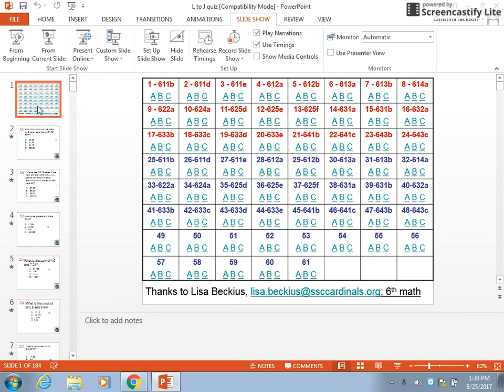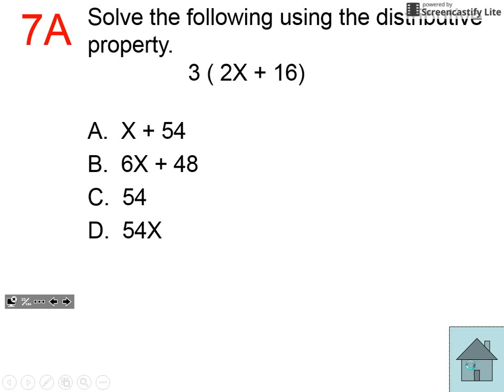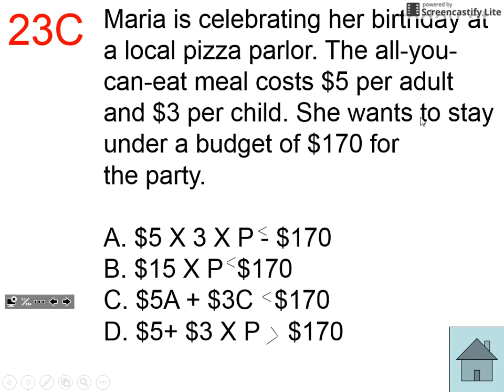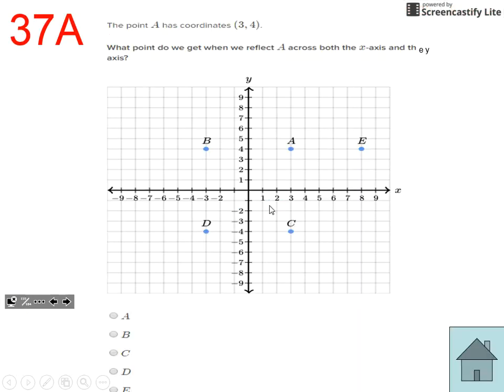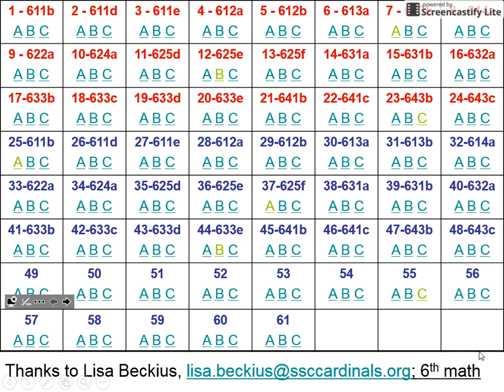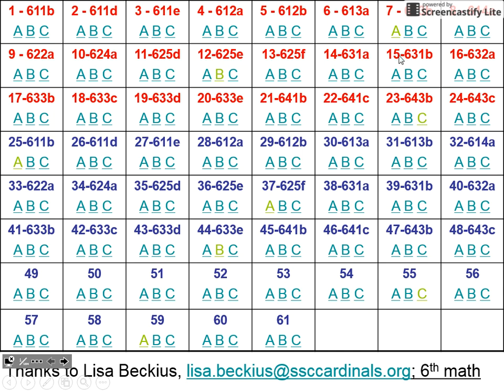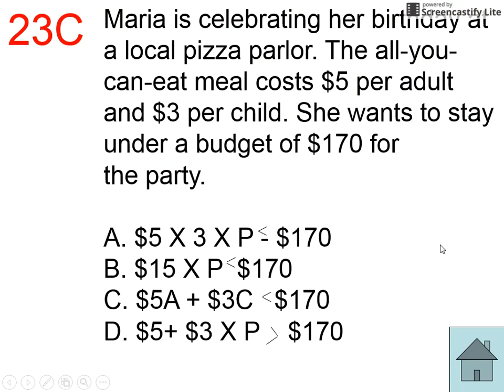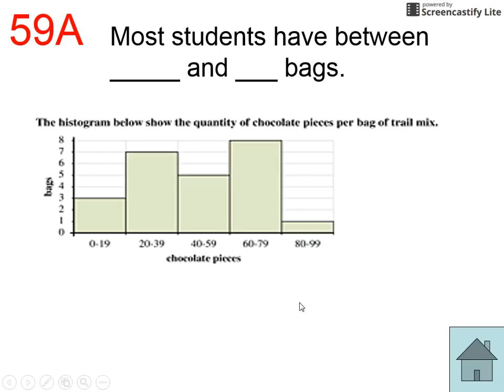L to J quiz for 8/31